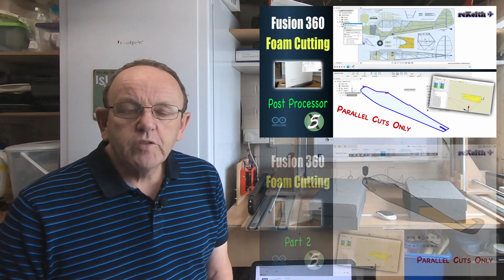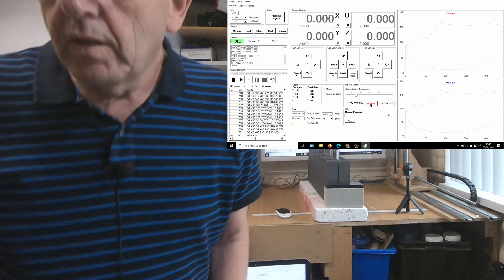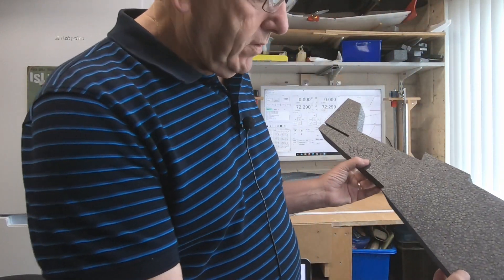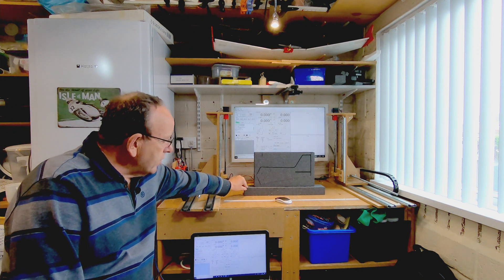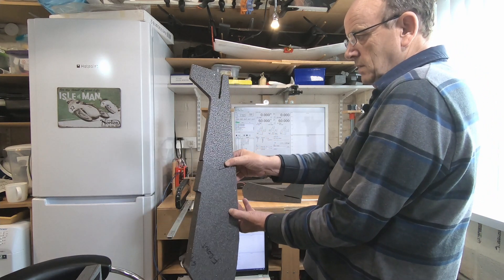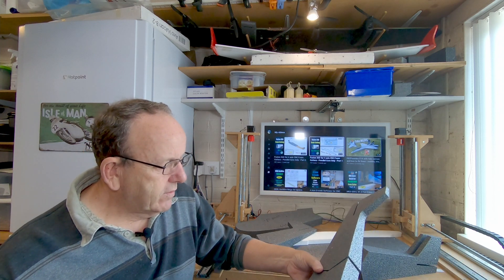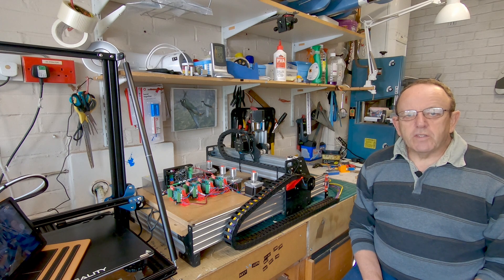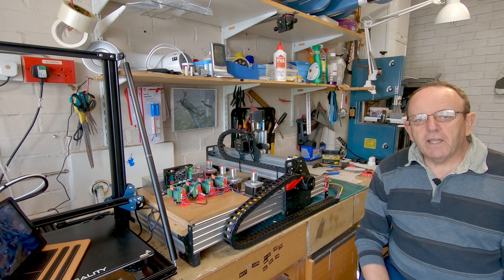Fusion 360 for 4 axis CNC Foam Cutters - Parallel Cuts Only - Part 3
In this video, I show how to cut a fuselage into two parts with the CNC Foam cutter. I also shape the fuselage sides with a slice cut on the foam cutter.  At the end of the video, I'll discuss a new project to convert my CNC router from an old parallel port computer to USB using the MKS Gen L Board and then adapting it to use a CNC Needle cutter.
The fuselage is loosely based on the Piper L4 Grasshopper

00:00 Introduction
02:52 Front Fuselage Section
06:59 Rear Fuselage Section
08:50 Shaping Front Fuselage Section
17:13 New Rear and Wing
21:32 Future Projects

Part 1 shows how to install the post-processor and make a simple small fuselage

Part 2 shows how to design a fuselage in two parts for foam cutting using the post-processor we installed in Part 1 for Fusion 360.  I also show you how to get the dimensions of the fuselage including the rudder and elevator.

The L4 image was provided by Wikipedia